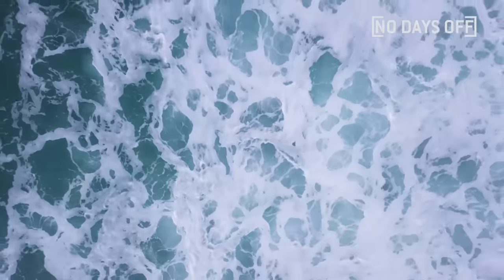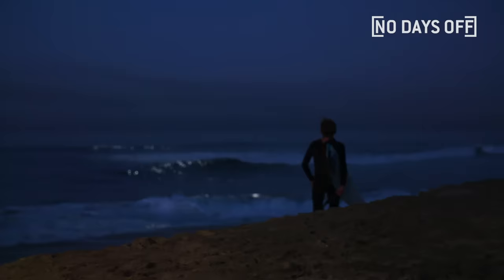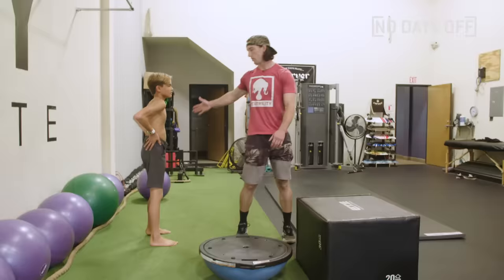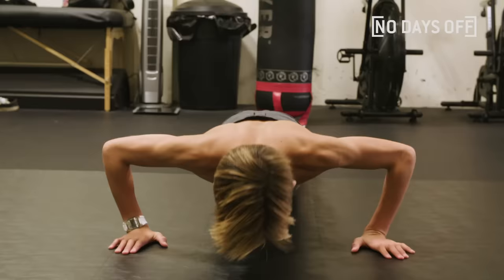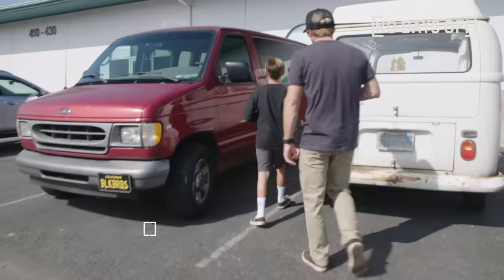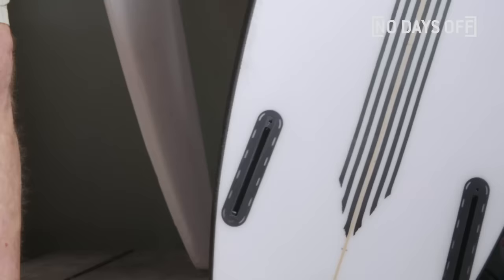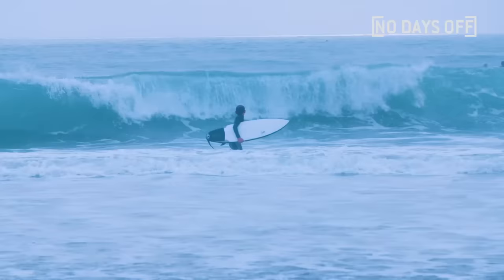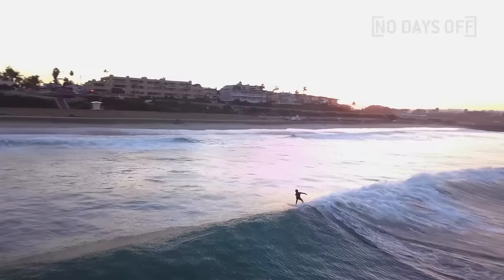13-Year-Old FEARLESS Surfing Prodigy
13-Year-Old Kai Williams was born to surf. Nobody works harder at their craft!

COMMENT with your favorite beach sport!